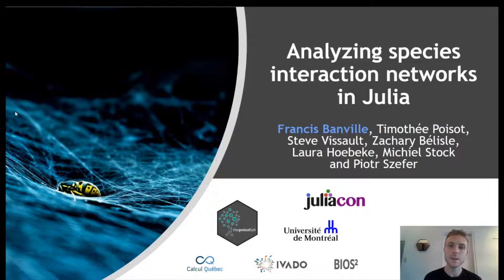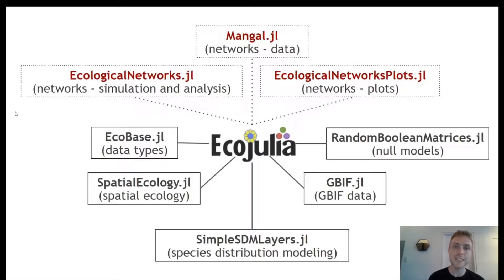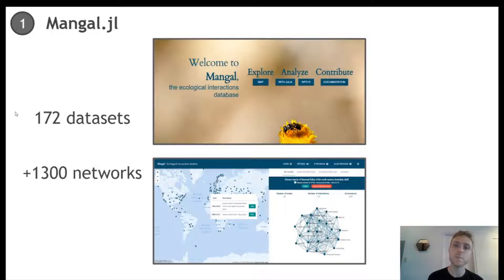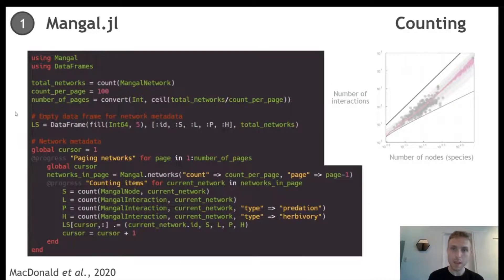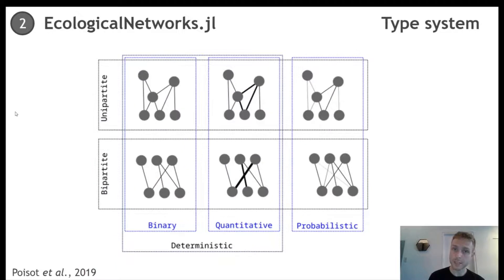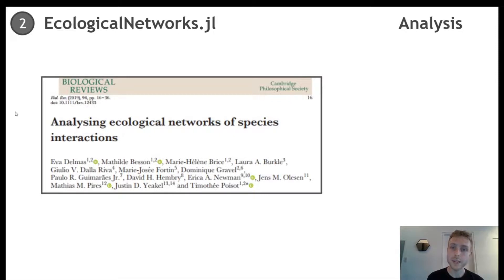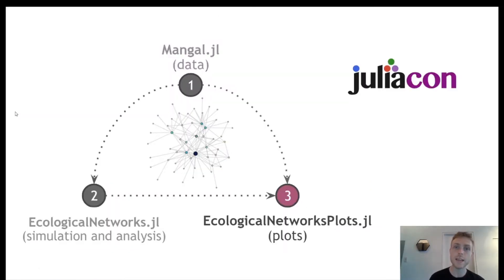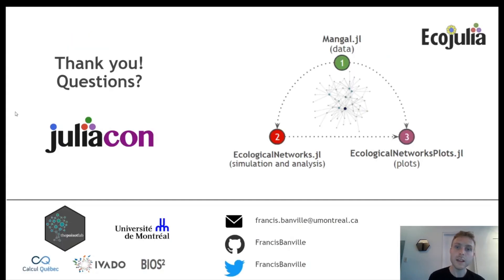JuliaCon 2020 | Analyzing species interaction networks in Julia | Francis Banville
In this talk, we will present three novel and complementary Julia packages that can handle data on species interactions. These packages can be used to import, simulate, analyze, and visualize all sorts of ecological networks, greatly simplifying the study of this emerging subfield of biology.

Network ecology is the novel approach to studying biodiversity. In that respect, this presentation provides an overview of three brand-new packages (Mangal, EcologicalNetworks, and EcologicalNetworksPlots) written by Timothée Poisot and collaborators, which were created in response to the increasing need to handle species interaction data in Julia. Built around state-of-the-art practices in network ecology, they largely facilitate the analysis and visualization of almost all types of species interaction networks. In these, two species are linked together if they can interact.

The Mangal package is a wrapper around the Mangal database, which is among the world's most exhaustive open source database of ecological interactions. The Mangal database contains 172 well-documented datasets for a total of 1300 ecological networks worldwide. It encompasses various types of ecological networks, including predation (food webs), pollination and parasitism networks.

In addition, the EcologicalNetworksPlots package implements the visualization of ecological networks, whereas EcologicalNetworks provides functions for the analysis of their emergent structure. The structure of species interaction networks is a rich source of information, as it is associated with the stability, dynamics, and functions of biological communities. The EcologicalNetworks package is the only one designed to conduct such a specialized analysis in Julia. It is also a suitable tool for the simulation of networks under different sets of assumptions and ecological models. These two packages use a well-documented type system for networks in order to capture the various types of data typically handled by network ecologists. This makes them easily extensible and somewhat fast.

Together, these three packages provide an extremely valuable methodological framework for the analysis of ecological networks in Julia. Our presentation offers an overview of their key features and depicts some of their concrete applications in this complex and emerging subfield of biology. It is aimed at ecologists among the Julia community, but also more broadly at network scientists and other attendees fascinated by networks and graphs. TimeStamps:

00:00 Welcome!
00:10 Help us add time stamps or captions to this video! See the description for details.